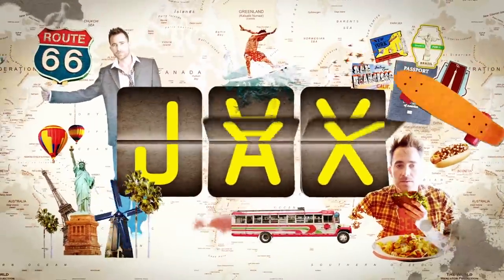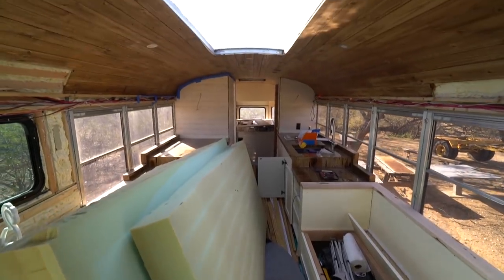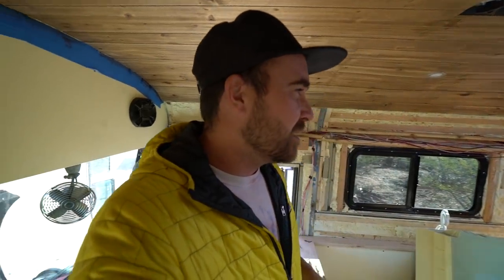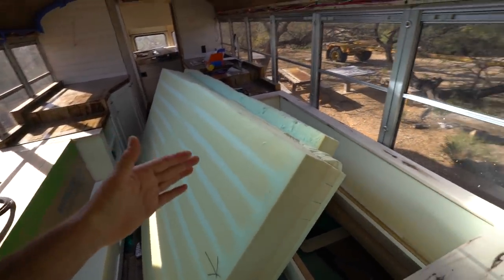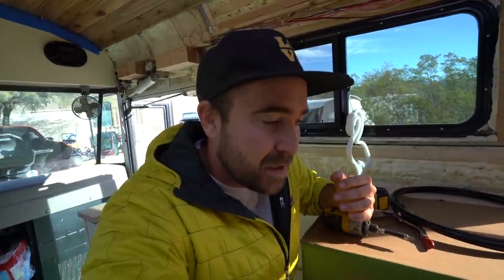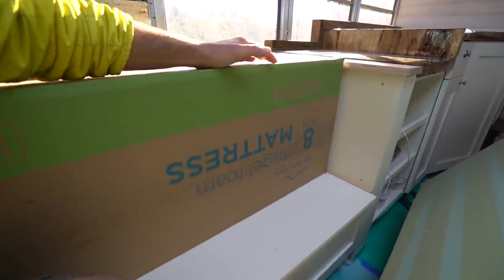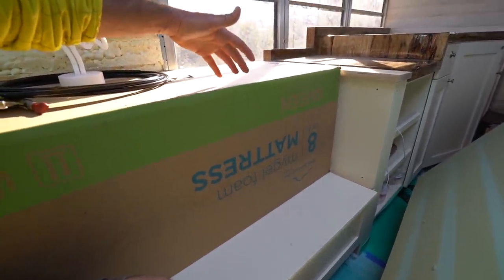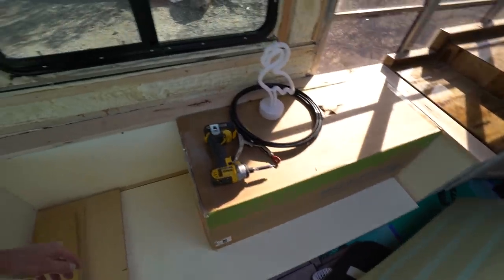MAJOR TRANSMISSION PROBLEM :(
Vlog #499: After calling Provincial Powertrain (the rebuilder/yard where I got the tank and other scrapped parts), I learned that I will have to replace my Allison AT545. Instead of keeping this inferior tranny, I am going to rebuild and install an Allison MT643. They cost about the same for a core and rebuild, so why not upgrade for the same price??

1. TELL OTHER YOUTUBERS TO DO VIDEOS WTH ME !!
2. TELL YOUR FRIENDS
3. WATCH ADS
4. WATCH MY PLAYLISTS ALL DAY AND NIGHT
5. TELL OTHER YOUTUBERS TO DO VIDEOS WTH ME !!
7. COMMENT + LIKE
8.
9. LEAVE MY VIDEOS ON PUBLIC COMPUTERS
10. BUY A MEGAPHONE AND SHOUT OUT MY YOUTUBE CHANNEL
11. EMAIL NEWSPAPER EDITORS ABOUT ME
12. CALL YOUR LOCAL TV NEWS STATIONS
13. IF YOUR NAME IS ELLEN, HAVE ME ON YOUR SHOW
14. OPRAH, LETS TALK
15.